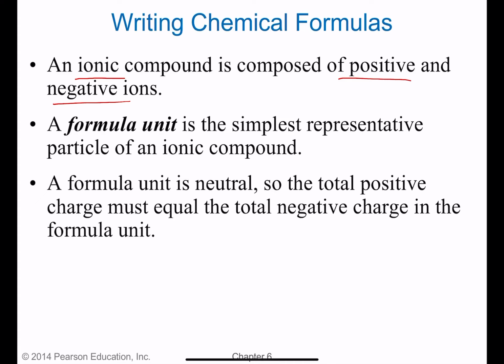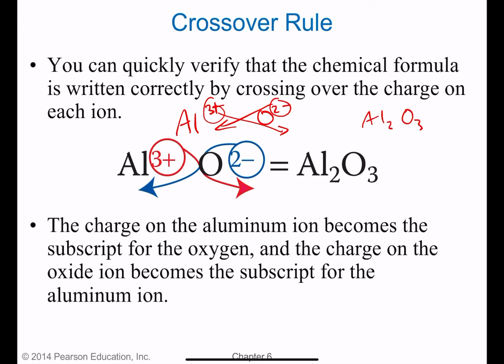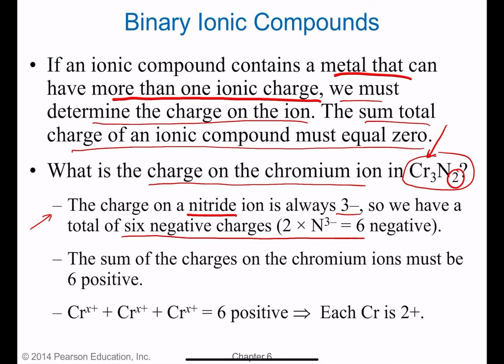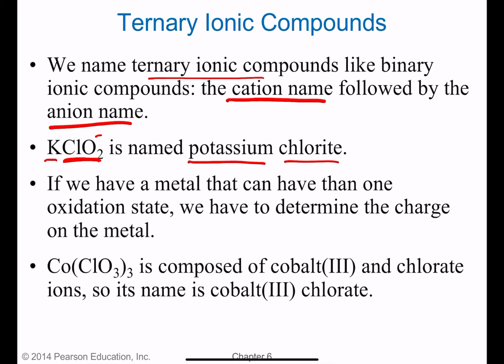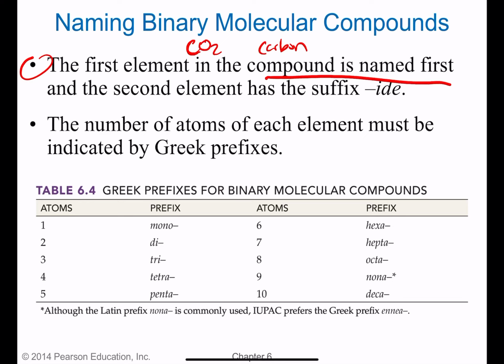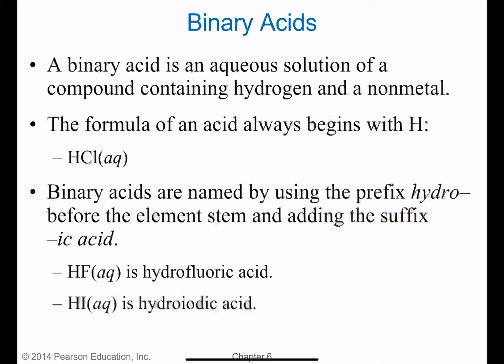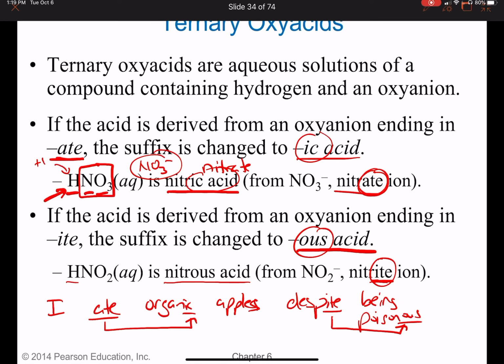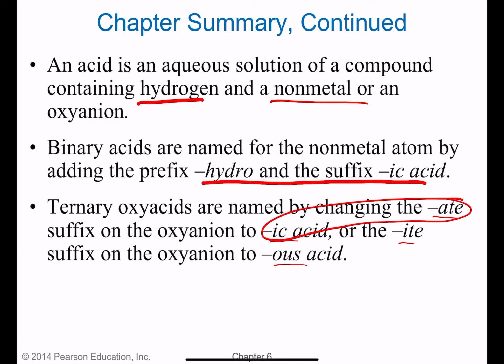Nomenclature and Writing Formulas and Names CGC CHM130 Week 6